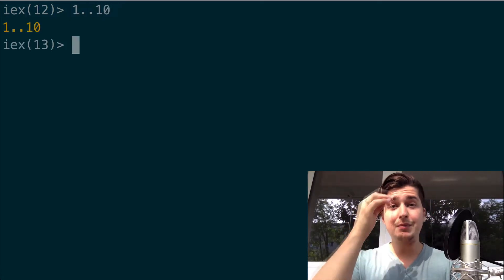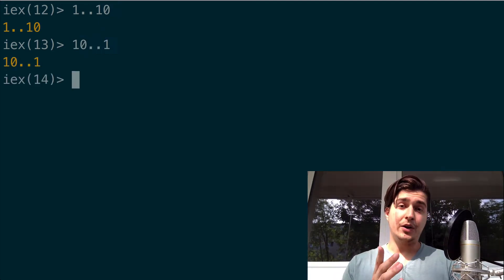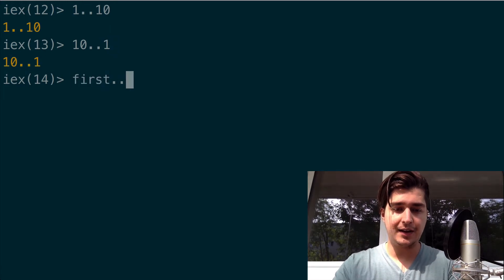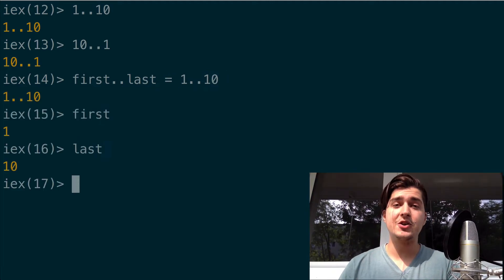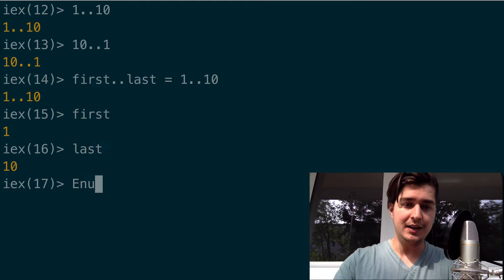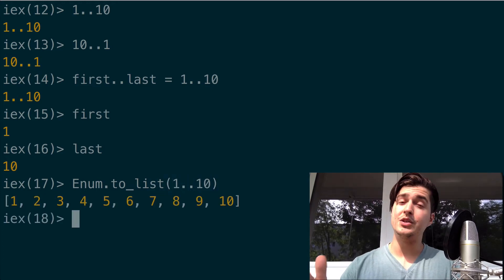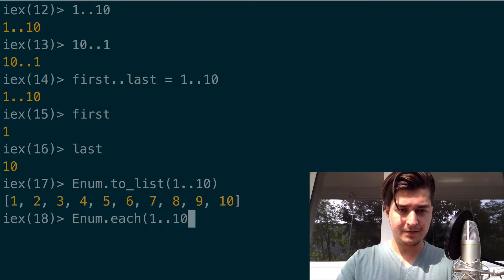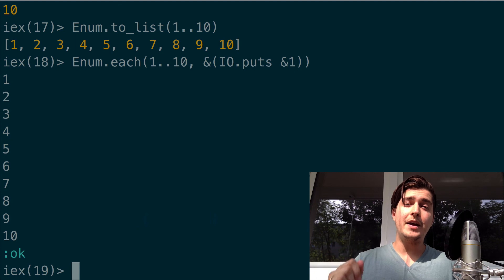Ranges | 1 min of Elixir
Let's master Ranges in Elixir in 1 minute!